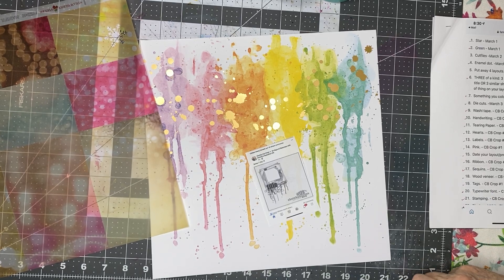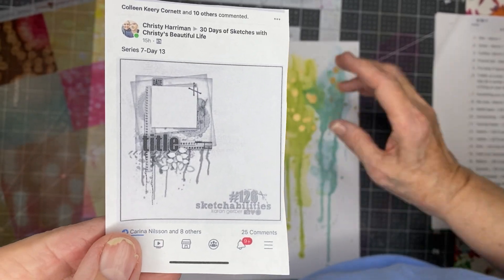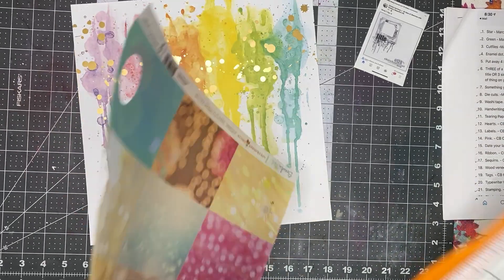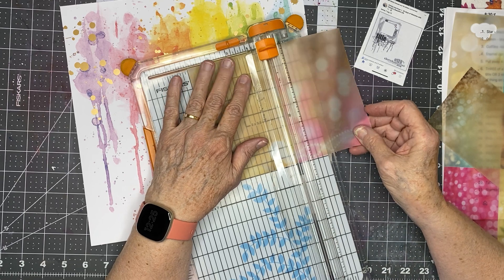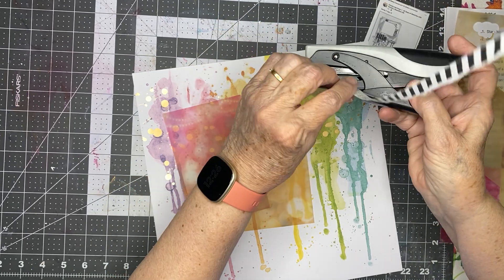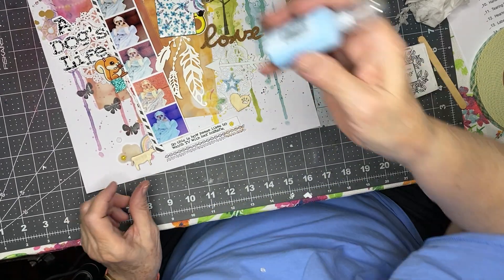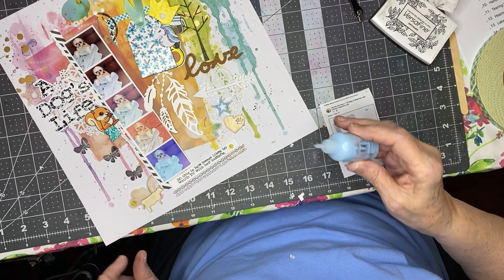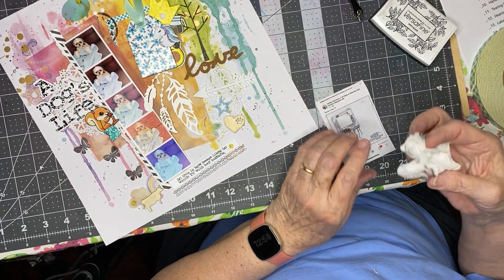A Dog's Life: Day 13 of 30 Days of Sketches and Calvinball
Today I'm doing Day 13 of 30DSCBL7 from @ChristysBeautifulLife and I've cheated more than a little bit as I fitted it to my vertical strip of photos and created a canvas for all the Calvinball points I needed to squeeze in. Hope you enjoy the process!